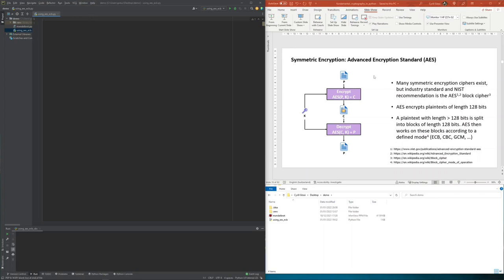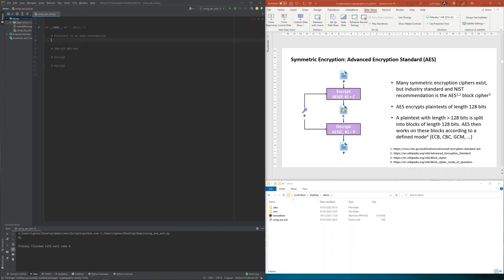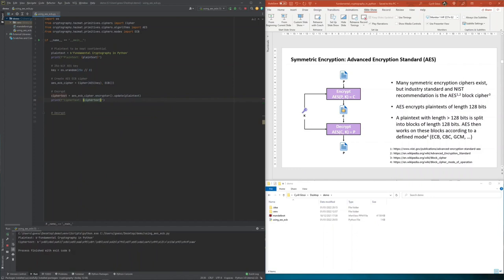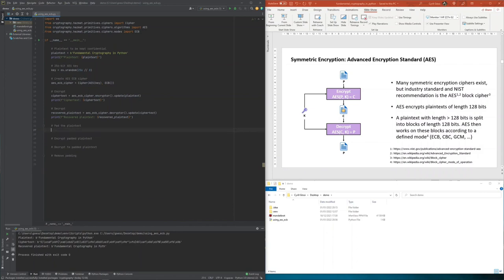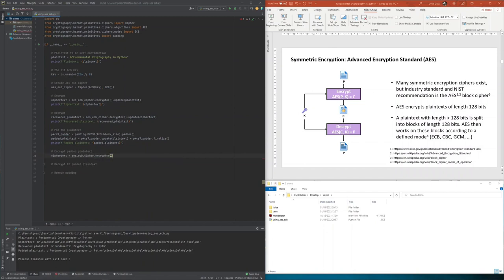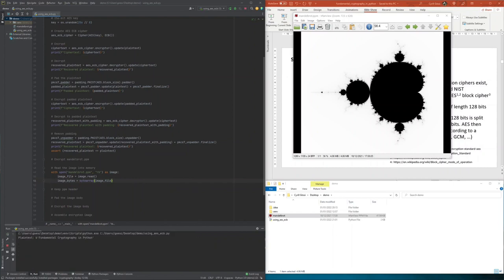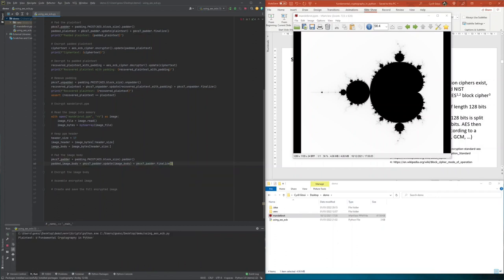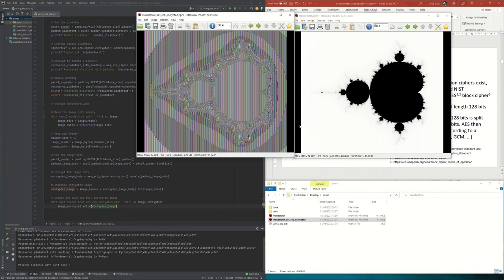Cryptography with Python 5: Using insecure AES-ECB in Python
00:00 Recap of the AES block cipher and the ECB block cipher mode of operation
01:19 Using AES-ECB in Python
08:17 Demonstrating the insecurity of AES-ECB with Python

🔷🔷 About 🔷🔷

This Fundamental Cryptography in Theory and Python lesson presents, how AES-ECB can be used in Python and demonstrates, why ECB as a block cipher mode of operation is considered to be highly insecure.